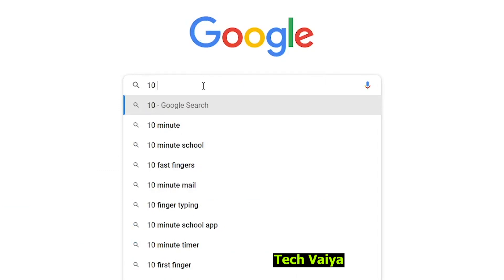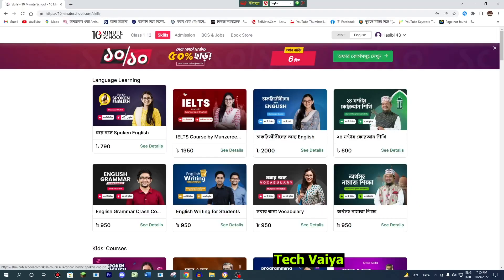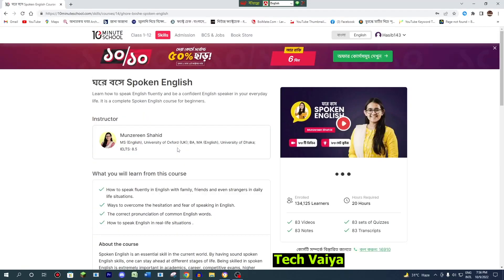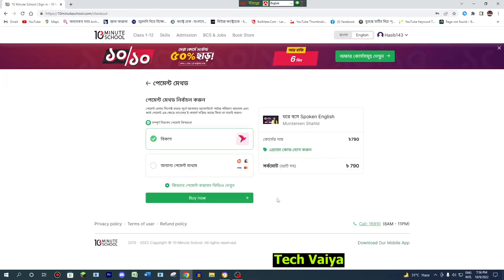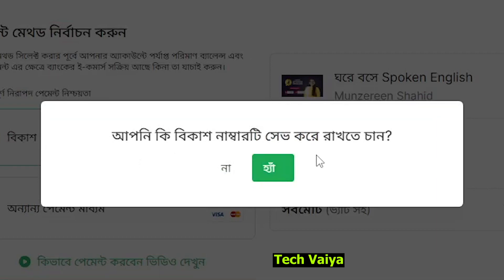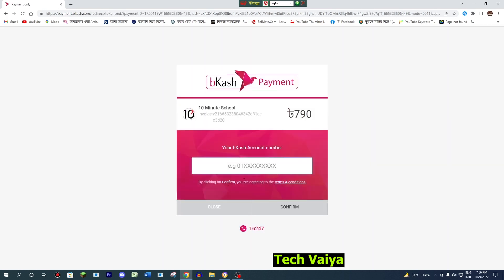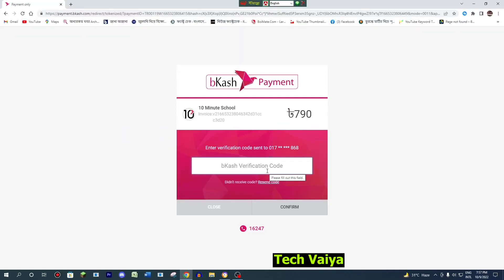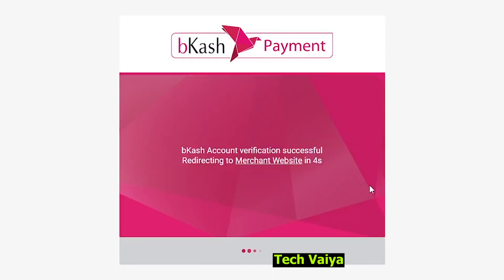কিভাবে 10 Minute School থেকে কোর্স কিনবেন? How to Buy Course From 10 Minute School?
how to buy 10 minute school course